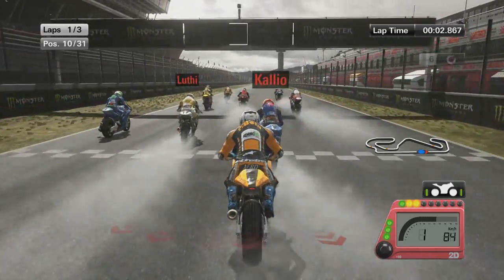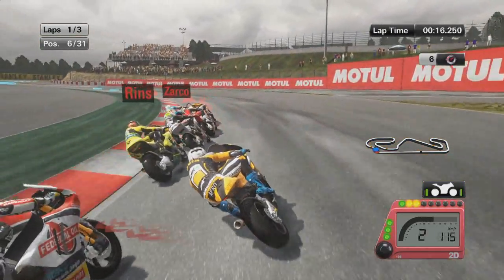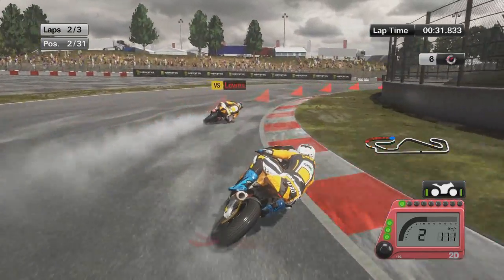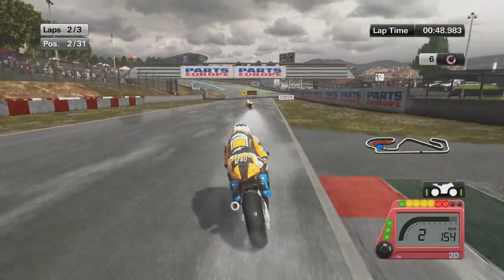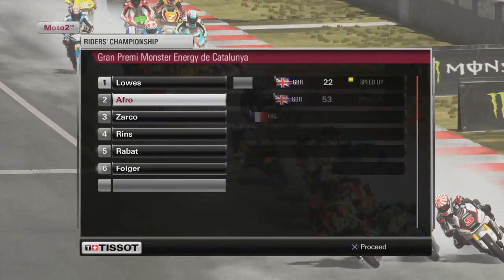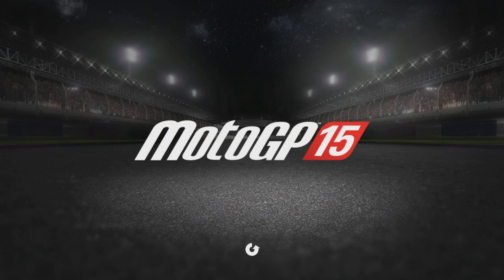MotoGP 15 Career Mode Walkthrough - Part 11 Moto 2 (Catalunya & Assen TT)